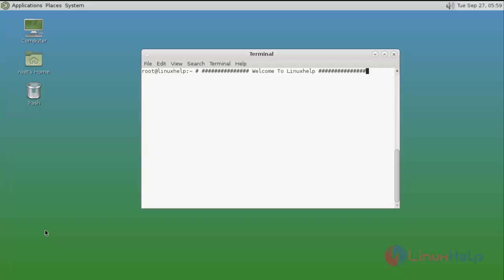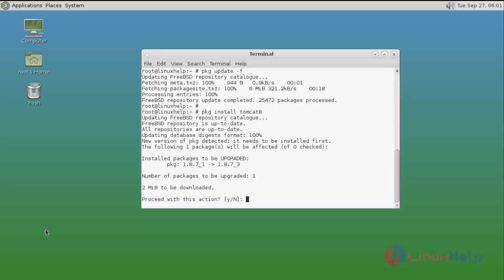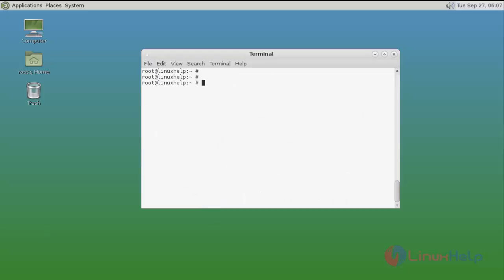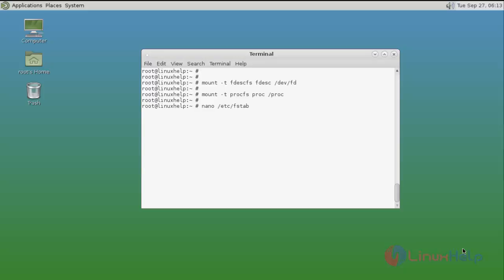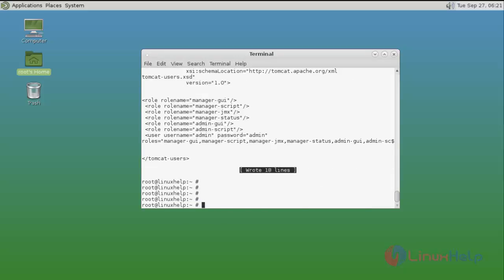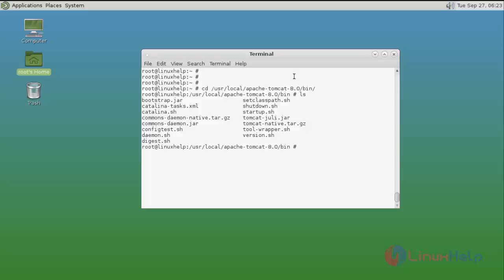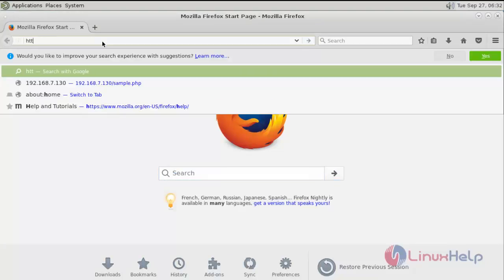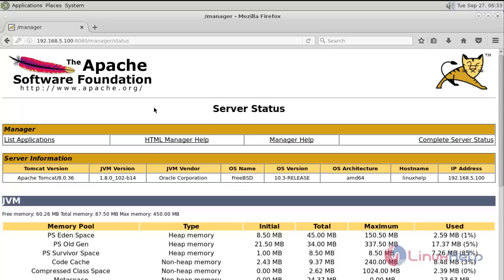How to install Tomcat in Freebsd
This video explains how to install Tomcat in Freebsd. It is an open-source, web server that implements several Java EE specifications.